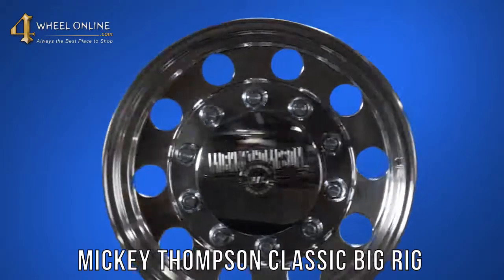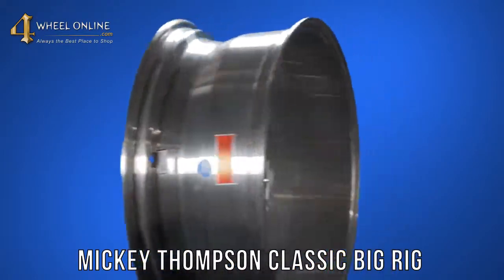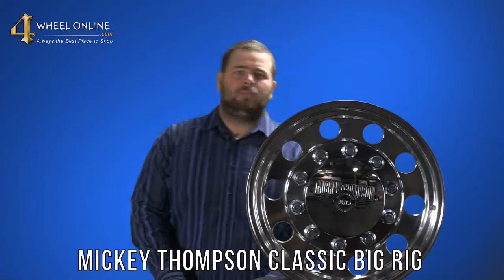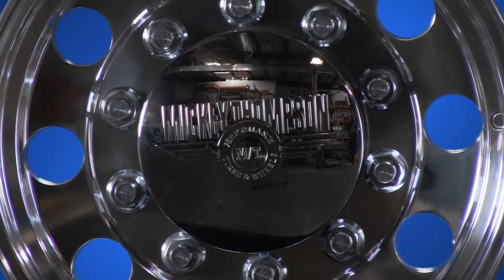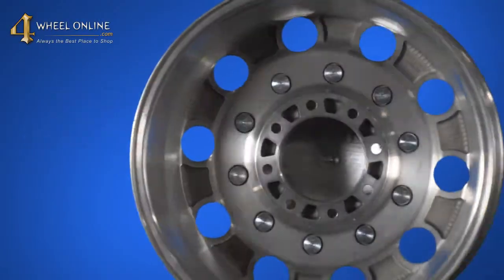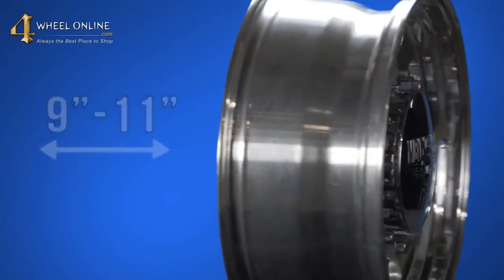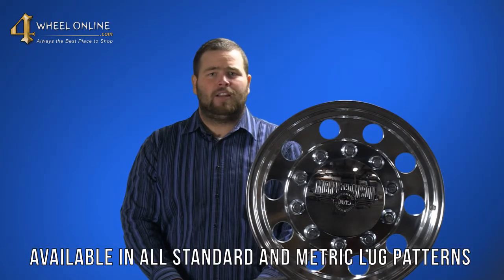Mickey Thompson Classic Big Rig Wheel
Get more information or purchase the Mickey Thompson Classic Big Rig Wheel

Only available in one size, 20"!